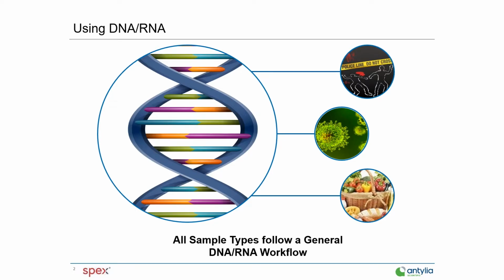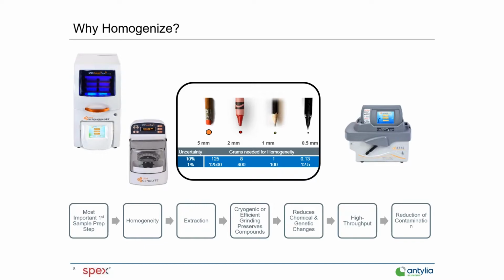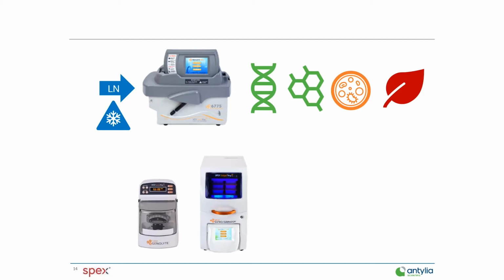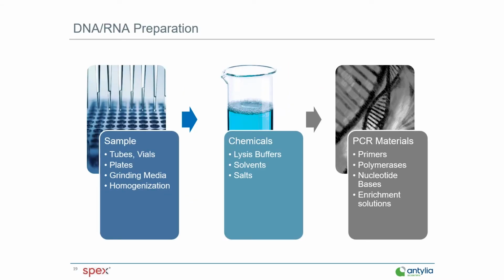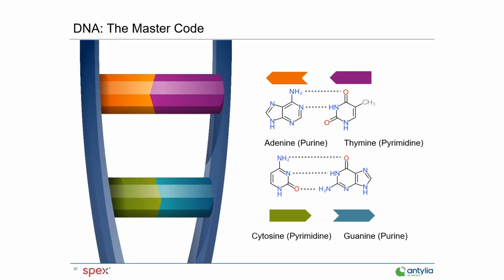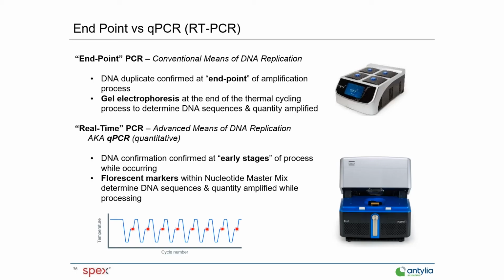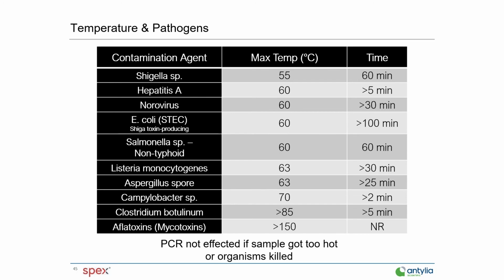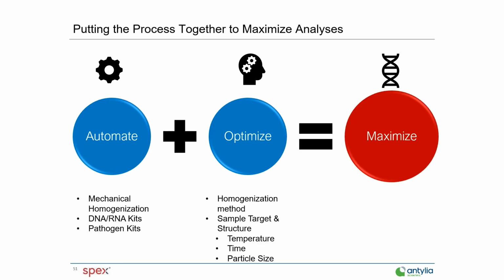Maximizing Molecular Biological Analysis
Molecular biological techniques such as PCR have become standard techniques for the optimization, identification and use of genetic material. In many cases, the quantity and quality of usable analytical material depends on collection, preparation and extraction before any analyses can take place.

This webinar will examine molecular biology workflows used in many different fields from agricultural and cannabis to forensic and clinical sciences to give analysts a more in depth knowledge of the interaction of sample preparation and extraction genetic analyses.